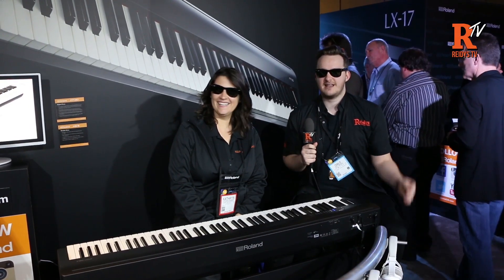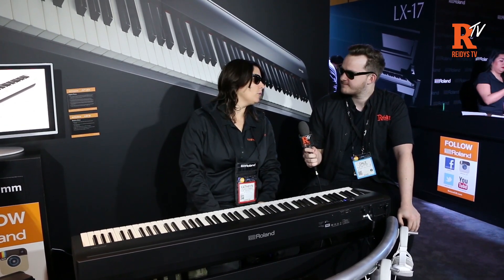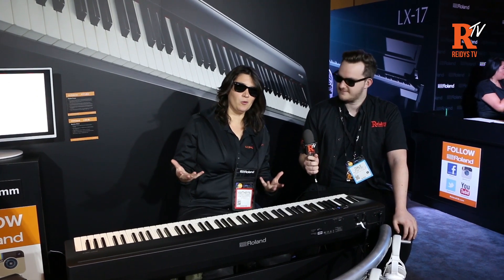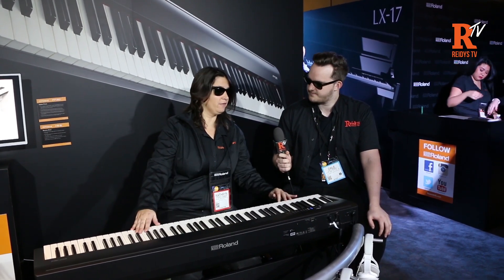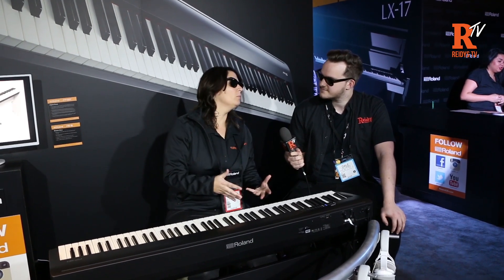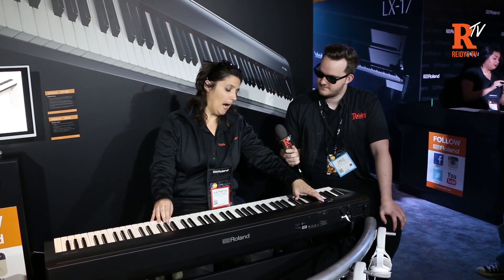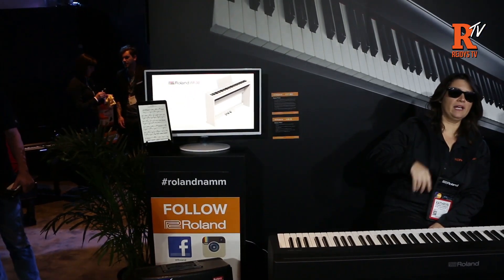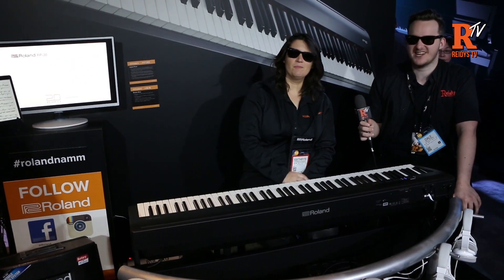NAMM 2016: Roland FP-30 Digital Piano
Dale (+ shades) take a first look at the HOT new Roland FP-30 and check out some of the sounds you can get from this very competitively priced digital piano. More details on Reidys.com